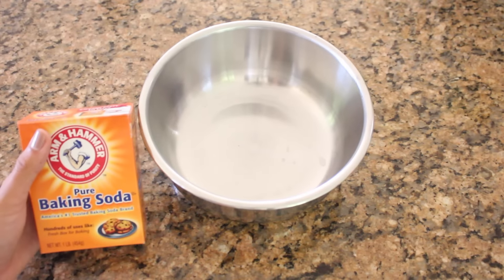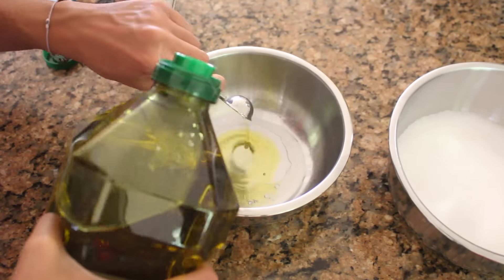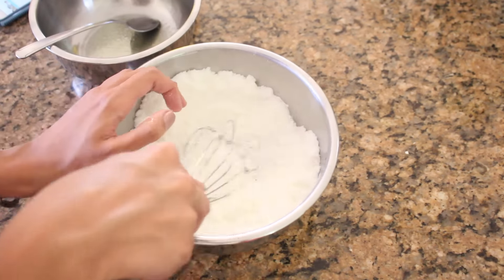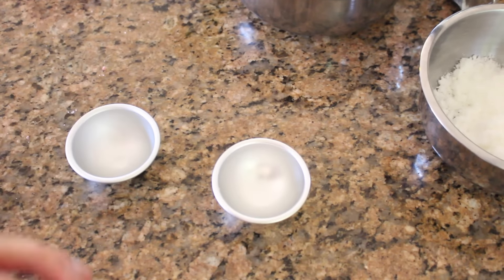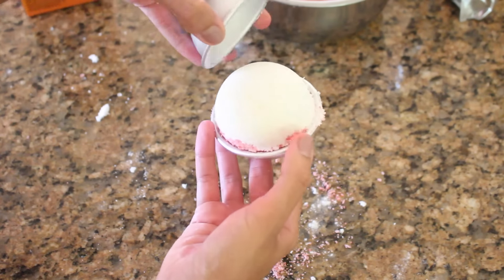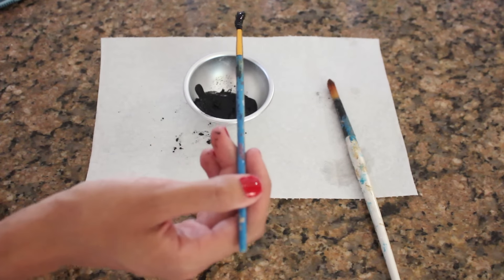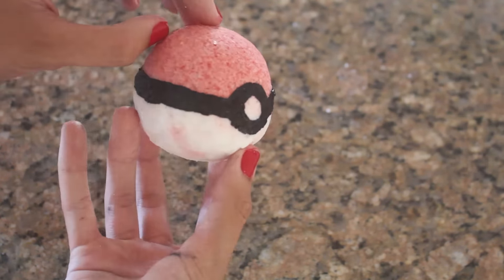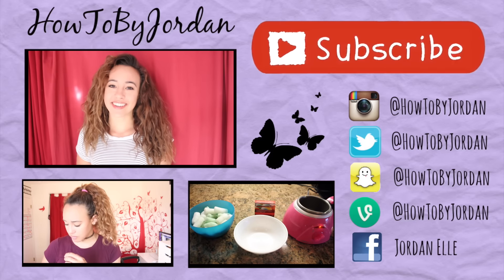DIY POKEBALL BATH BOMB - Maddie Ryles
Editor: Final Cut Pro X

Age: 17

Carpinteria, CA
93014